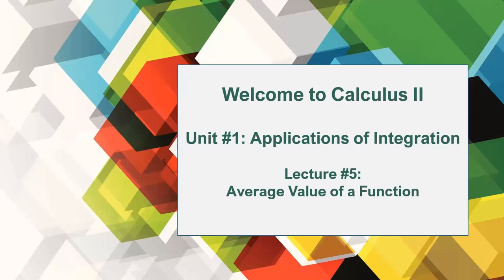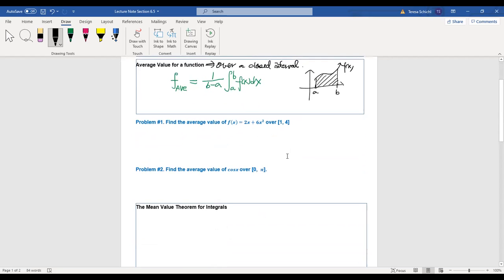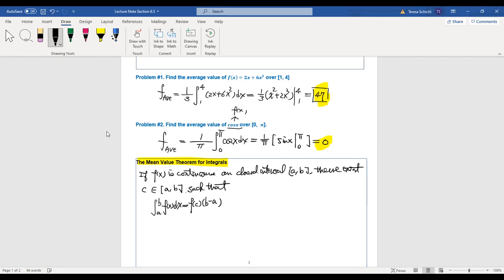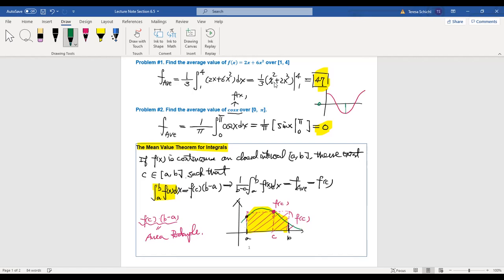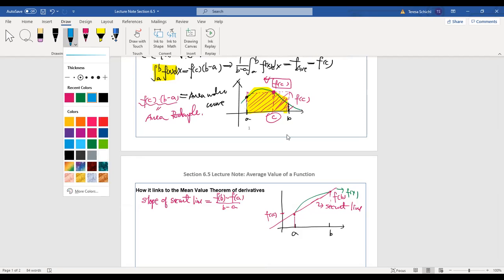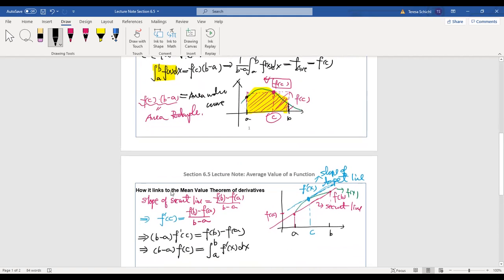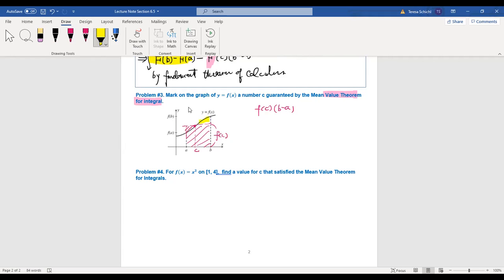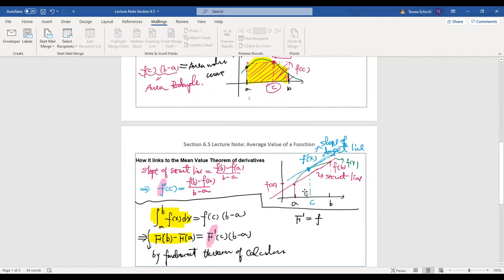Lecture #5 ( Section 6.5) - Mean Value Theorem of Integral and average value of a function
Finding the average value of a function. Understand what is the Mean Value Theorem of integral and its relation to the Mean Value Theorem of Derivative.